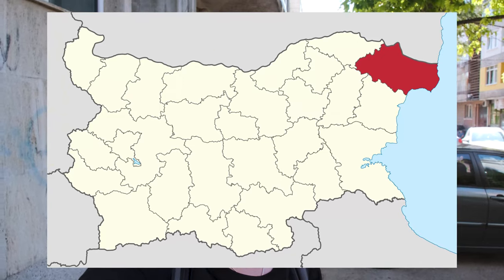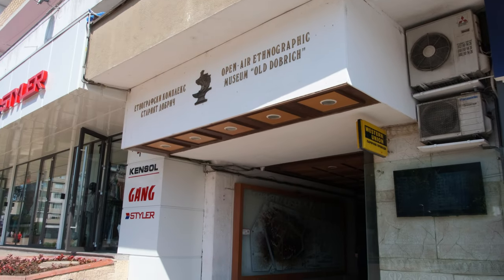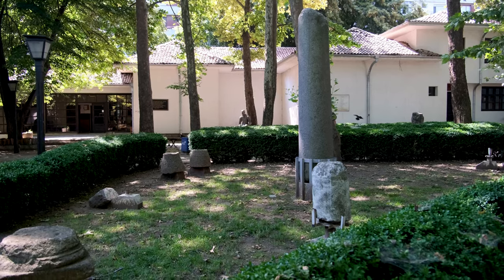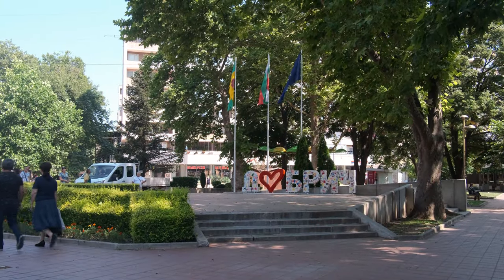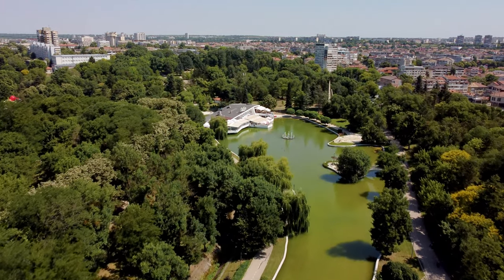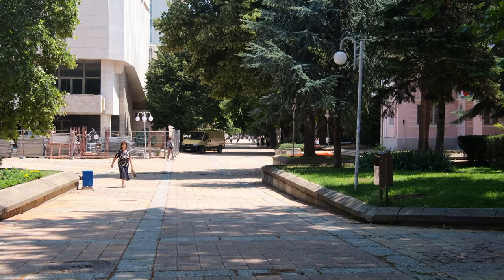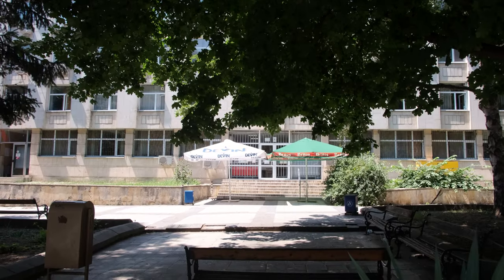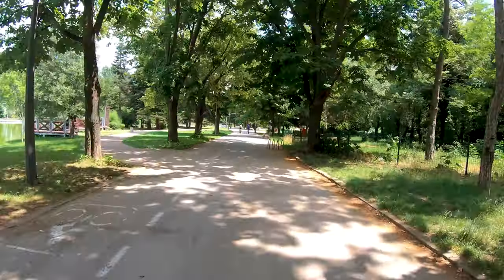Dobrich City - What to do?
Dobrich is an often-overlooked city in the northeast of Bulgaria.
In this video, I take you around the city and show you how amazing it is!
I share the pedestrianised zone, local market, St.George Park and much more.